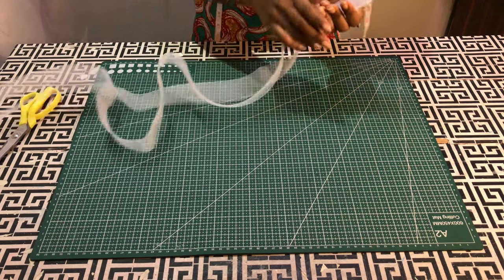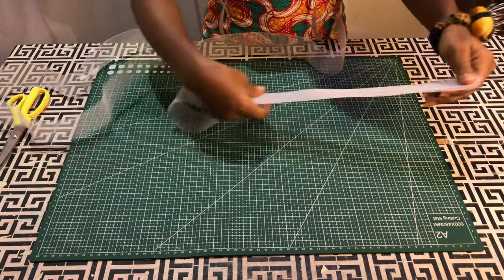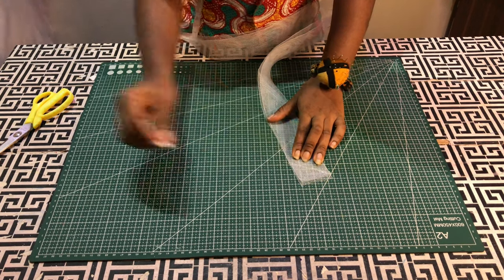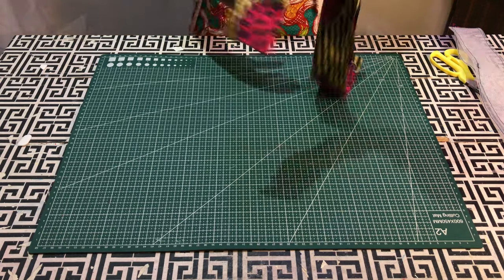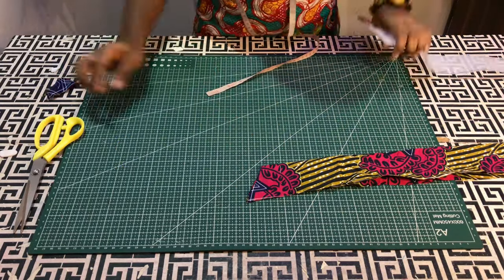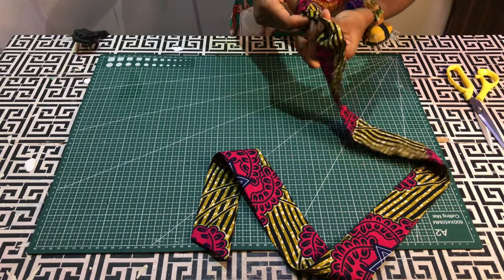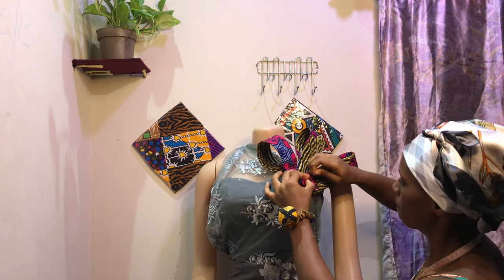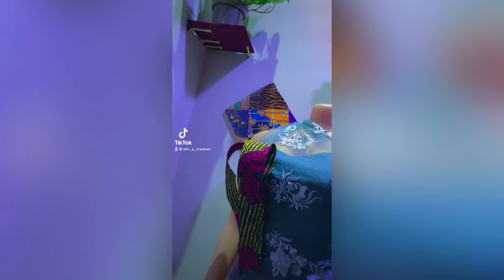How to cut and attach this structured design to corset using crinoline.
Musician: Rook1e